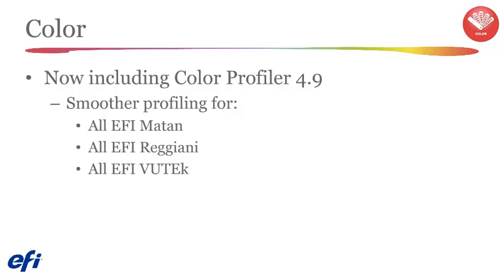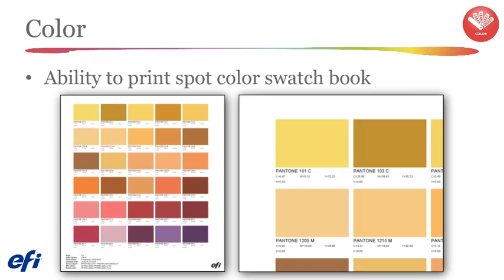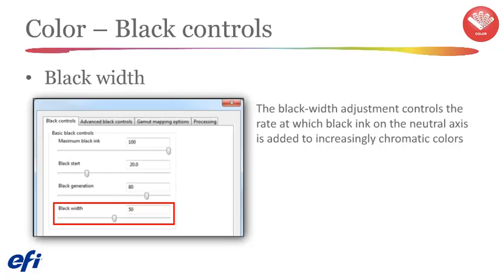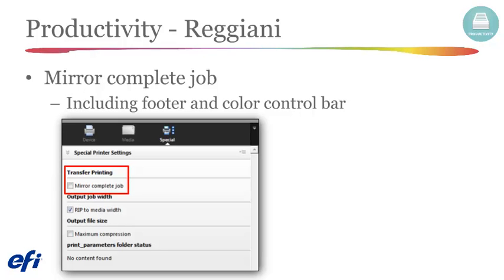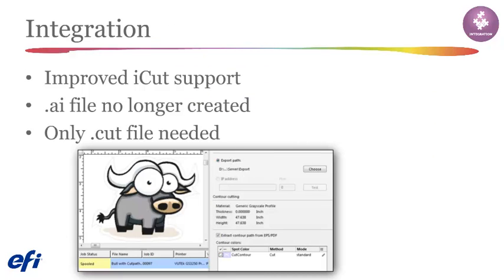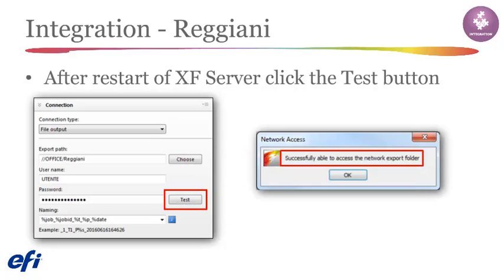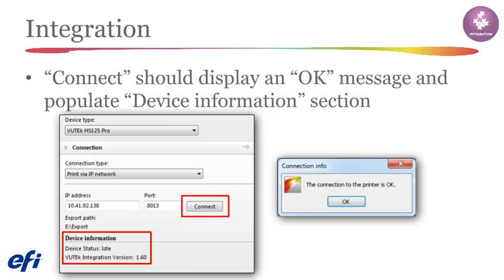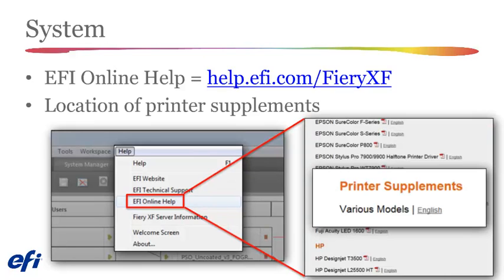Fiery proServer & Fiery XF 6.3 Update – Technical Overview Video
This 20-minute tutorial takes you through the technical details of the new features of Fiery® proServer and Fiery XF 6.3.